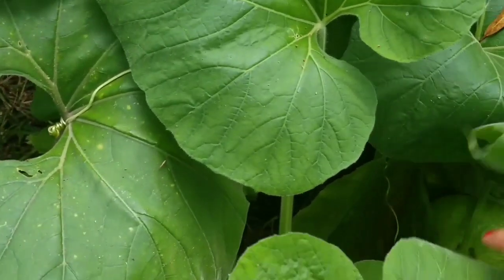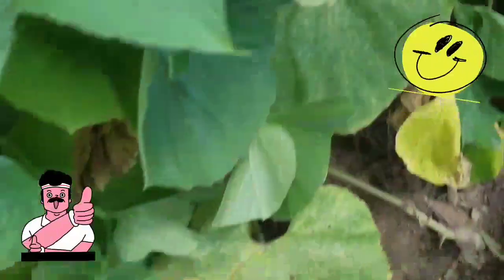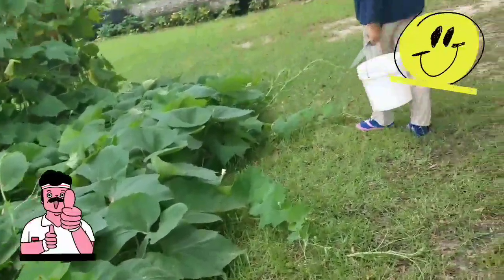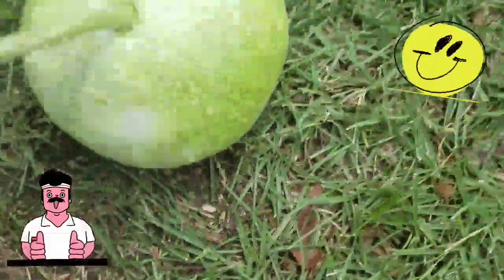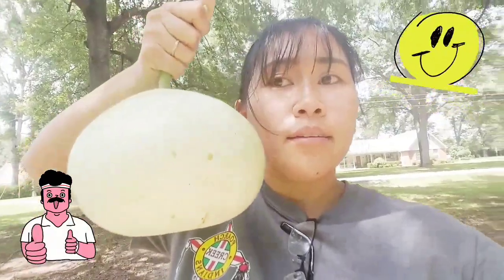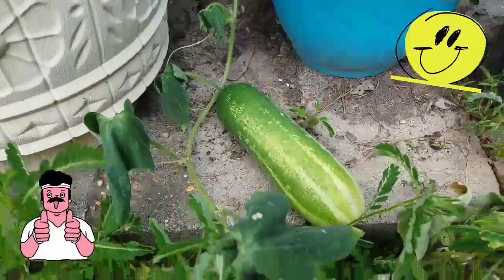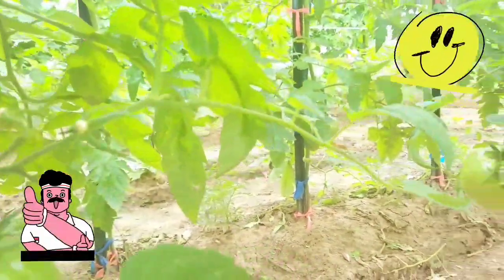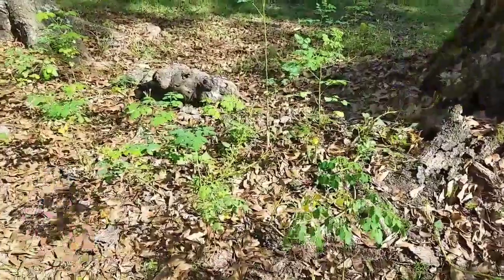2018 Our Garden in Mississippi,USA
hey guys welcome to our 2019 garden.

If you like to shop in my POSHMARK STORE here's the link below.Feel free to shop.